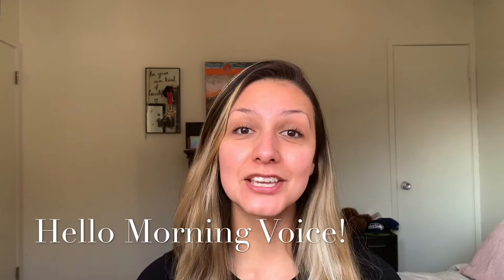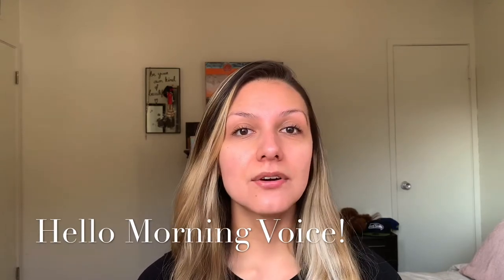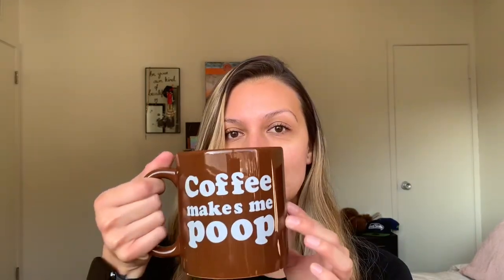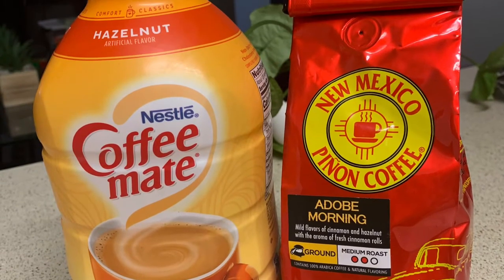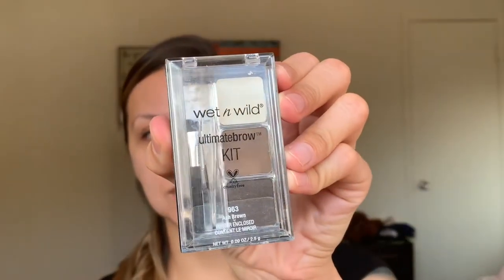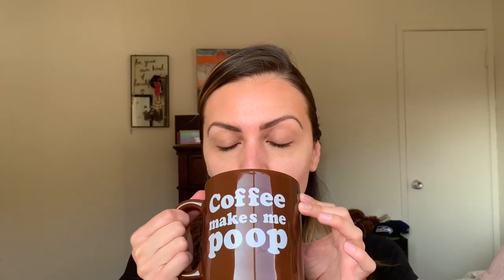Zoom Class & Coffee!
Hey Hey!! Plus, I love showing off my mug! 😂

L’Oreal Infallible Setting Powder

ColourPop SuperShock Shadow

ColourPop Lipstick: CA Love

Rimmel Mascara